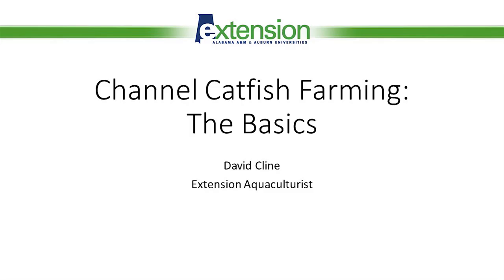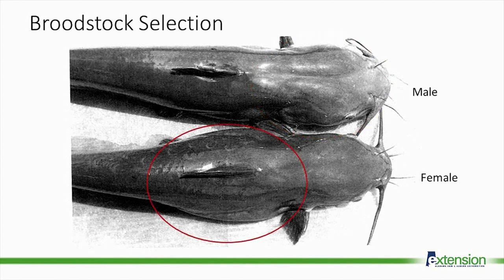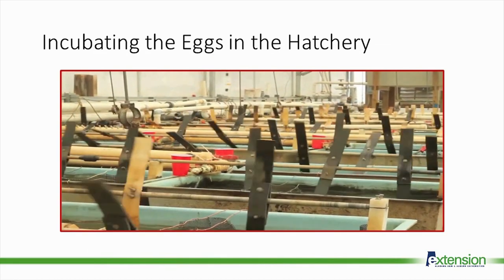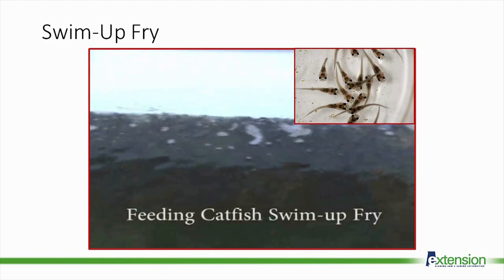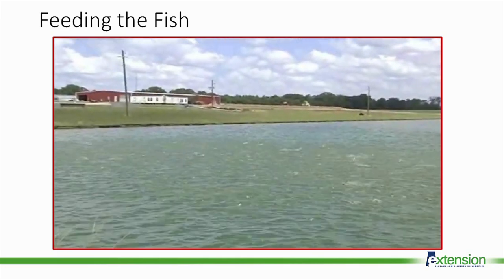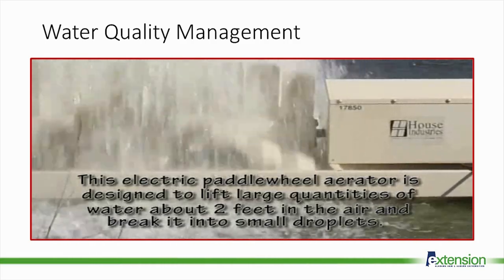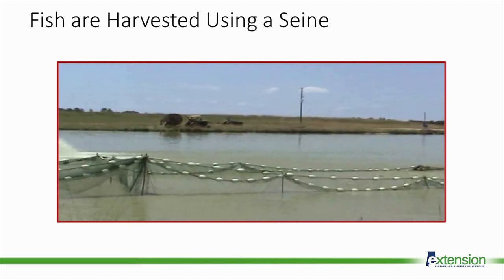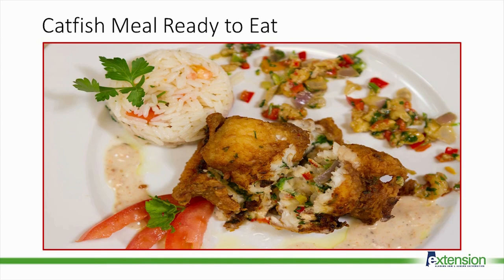Channel Catfish Farming: The Basics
David Cline, Alabama Cooperative Extension Aquaculture Specialist, describes the basic steps in producing channel catfish.  This project has been peer reviewed.